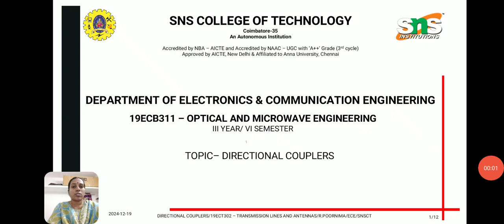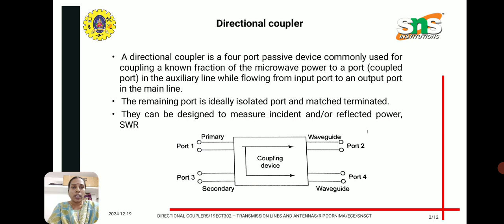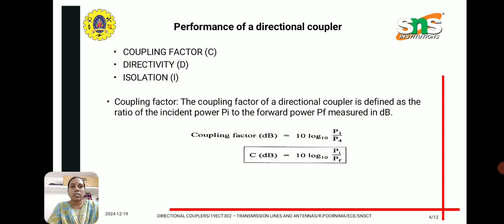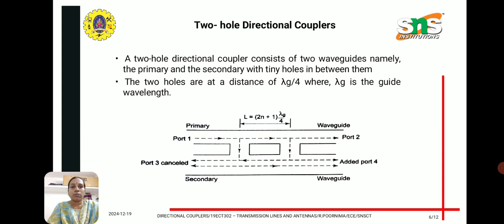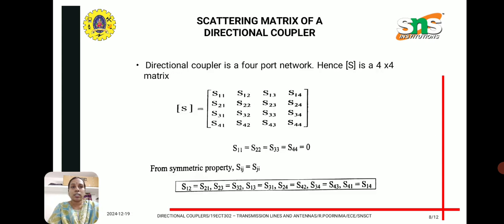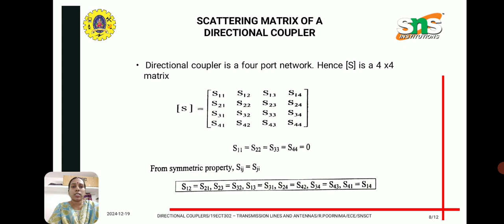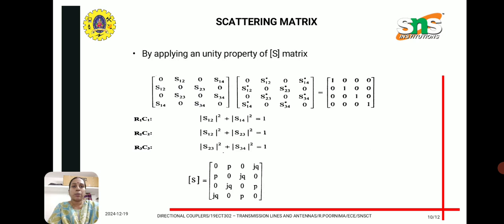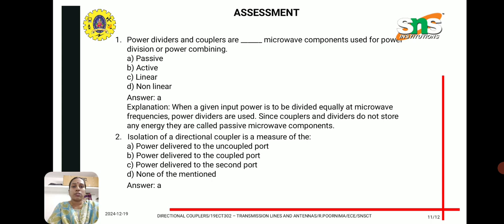Directional coupler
In this video, Characteristics of Directional coupler and it's scattering matrix are explained.